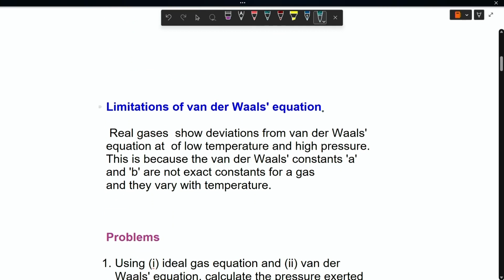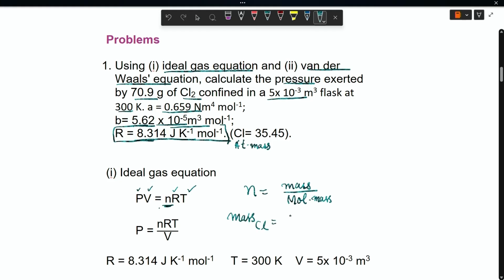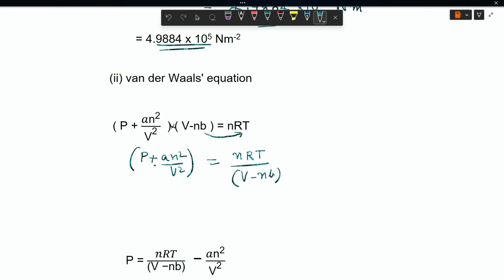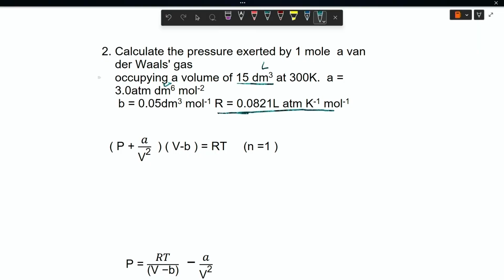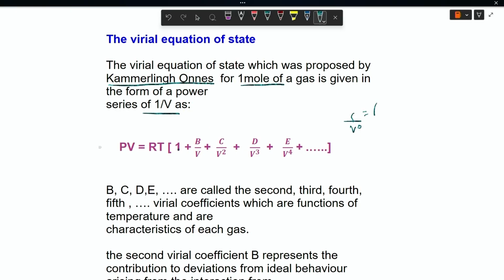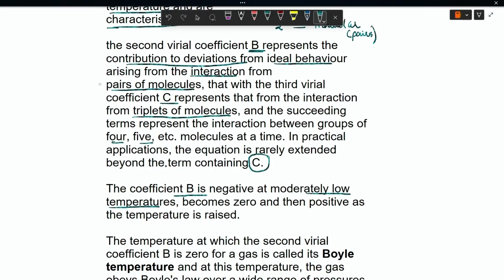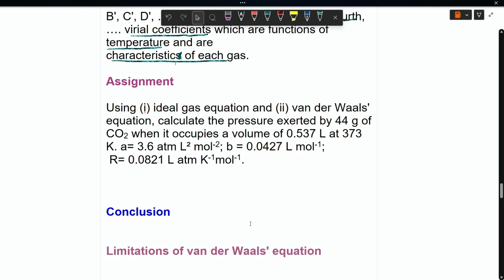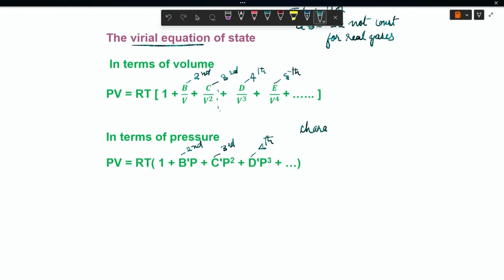14. Virial equation of state